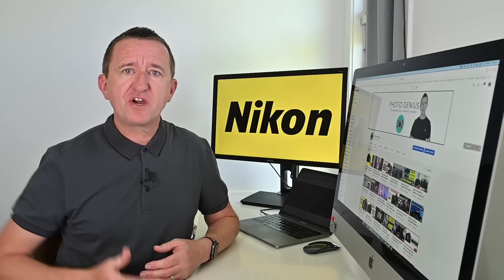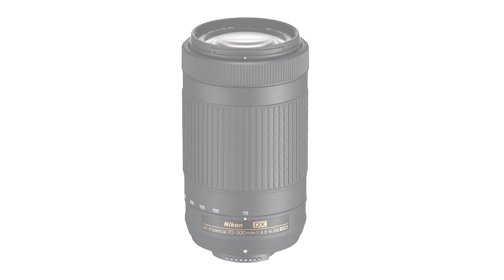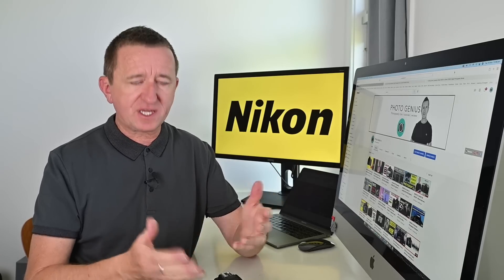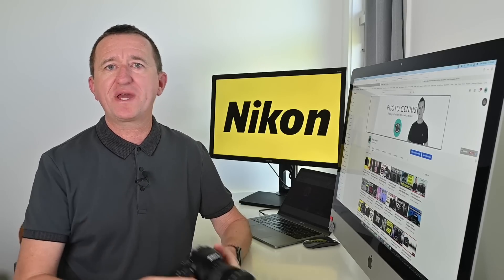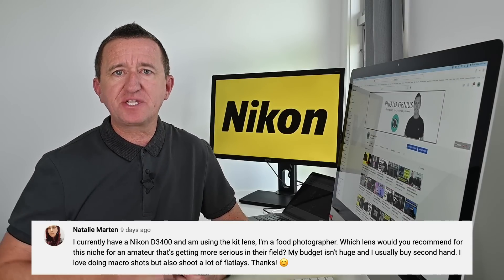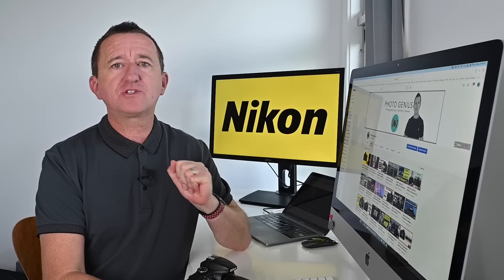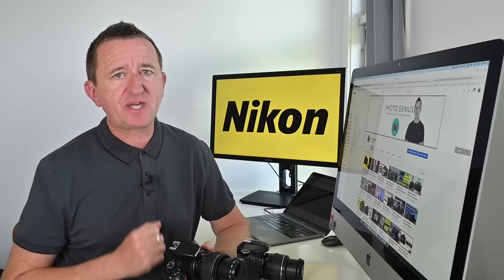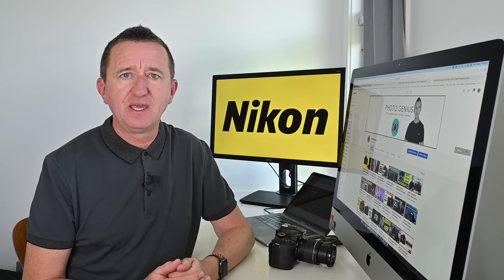YOUR NIKON CAMERA QUESTIONS ANSWERED Photography Tips Q&A with Photo Genius.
This week I'm answering your questions about Nikon cameras.

Try Adobe Lightroom for FREE

What I use to take photos & create videos

PHOTO GENIUS MERCH - every purchase supports this channel

About this video
In this video I'm answering your questions posted by Canon photographers covering a range of subjects - a big thank you to everyone who submitted a question.